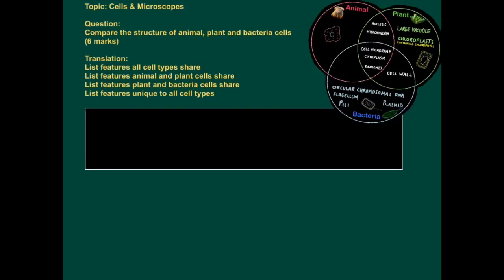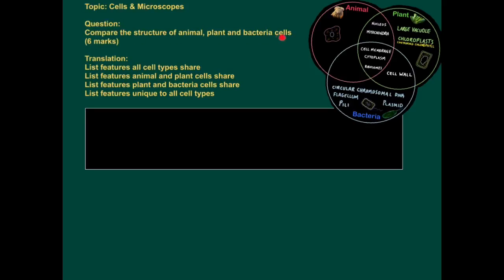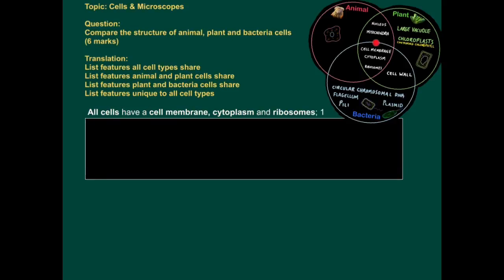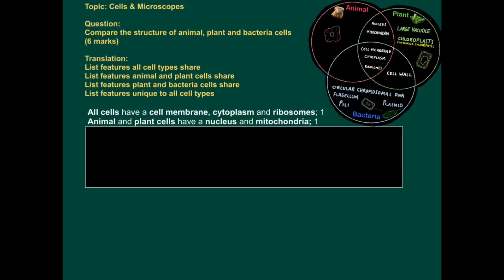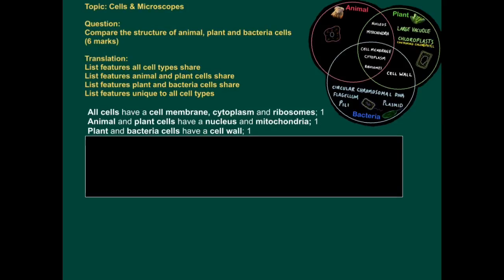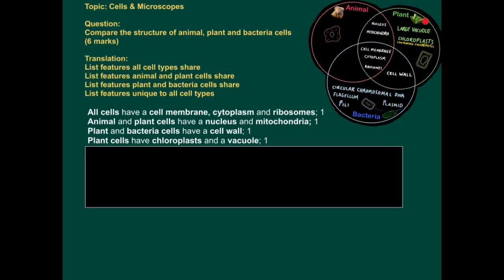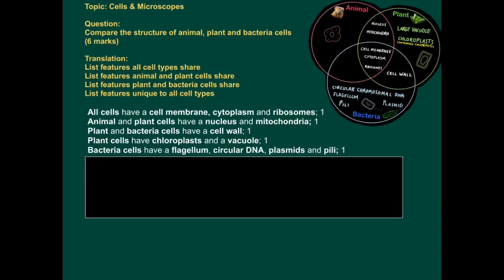Exam Application Tutorial for B2 Cells & Microscopes: Comparing Animal, Plant & Bacteria Cells